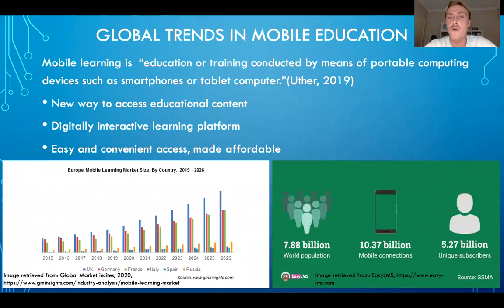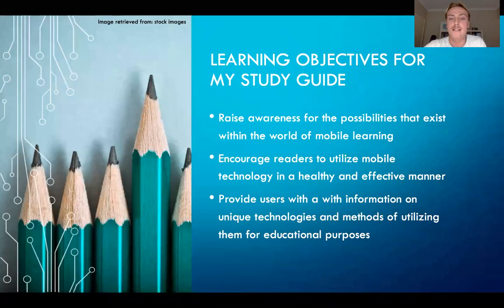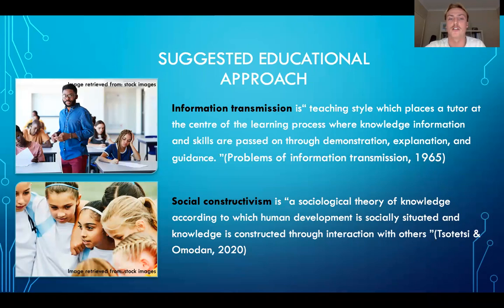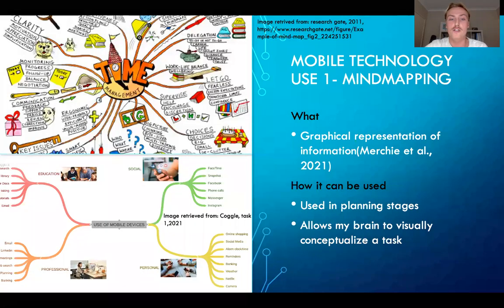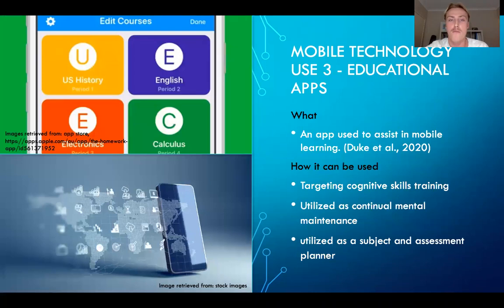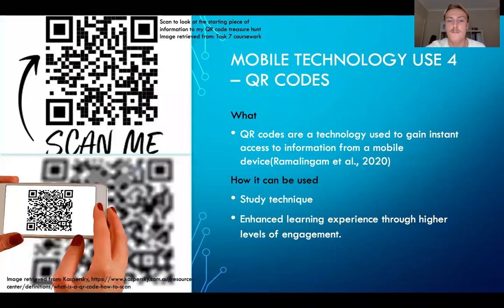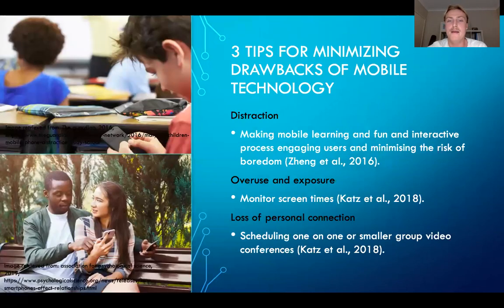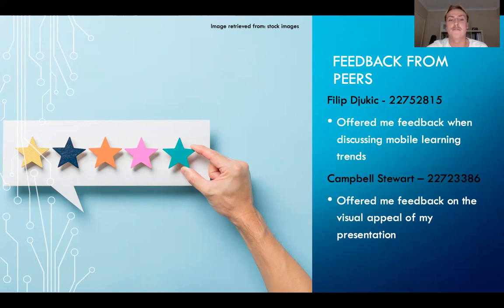Mobile Learning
Mobile learning assignment